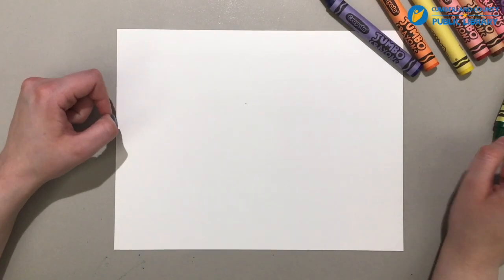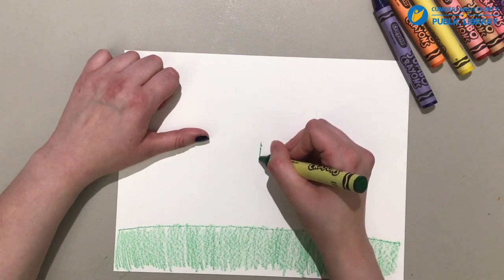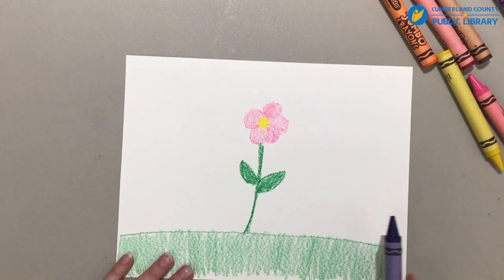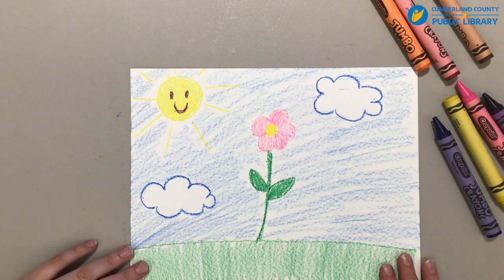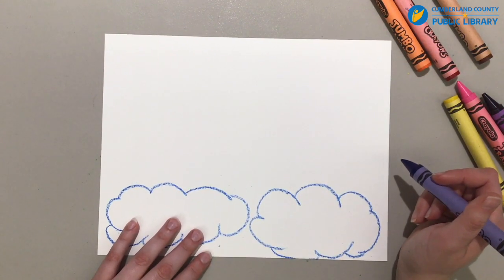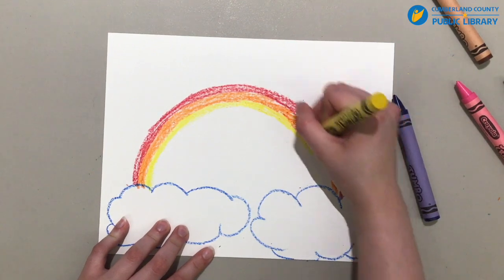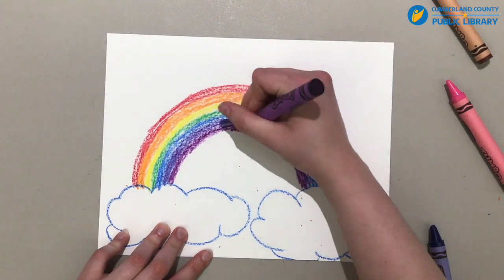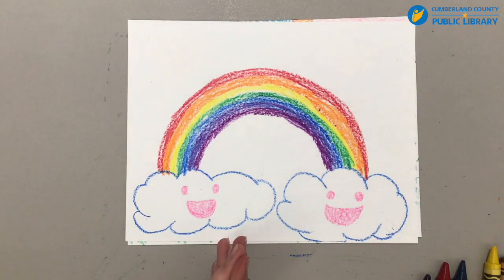Creative Clubhouse - Springtime Draw Along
Draw and color along with us to create some spring related pictures, such as beautiful flowers and dazzling rainbows.